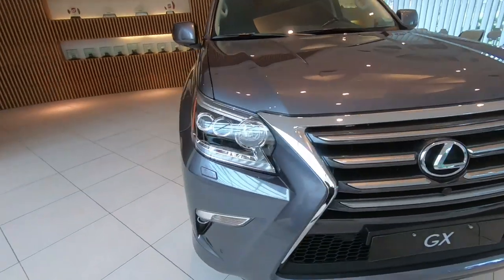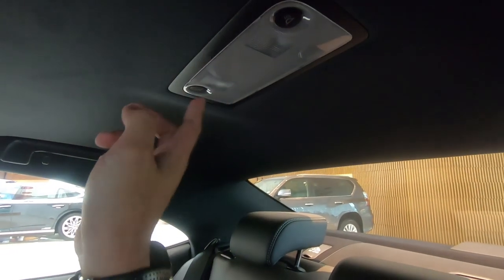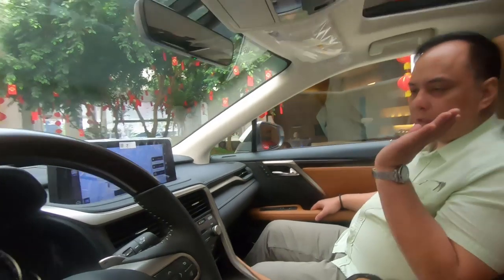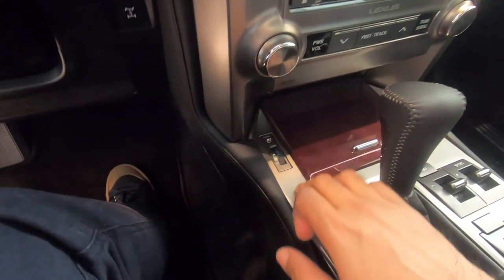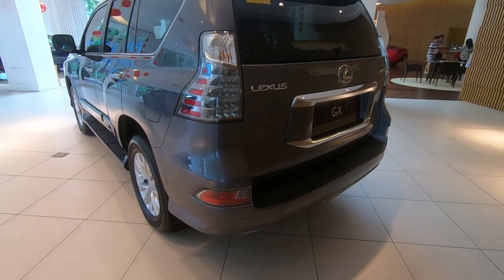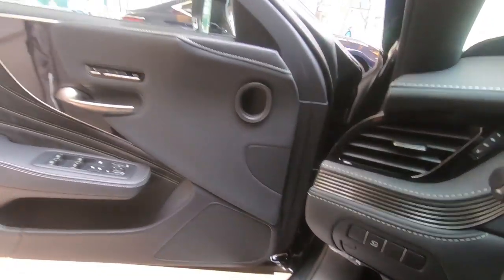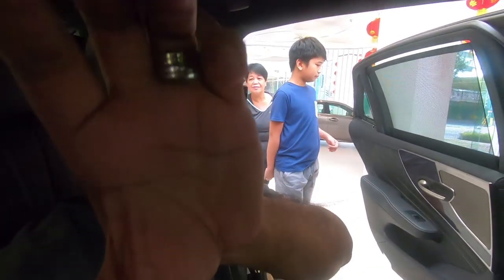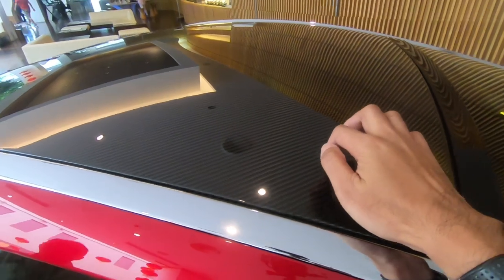Brand New 2020 Lexus GX460, RX450h, IS350 F Sport, LS500h, LC500 PRICES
I went to Lexus Manila, Inc. at Fort Bonifacio, Global City and visited a friend. Turns out I'm in for a treat of a car tour.